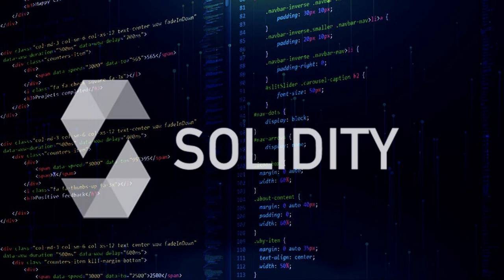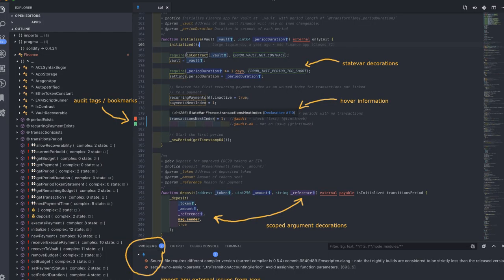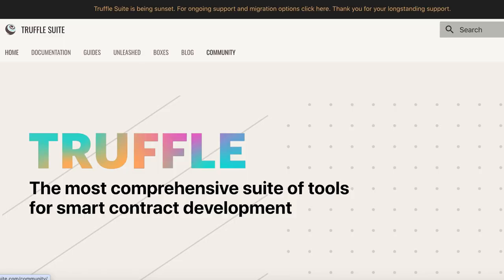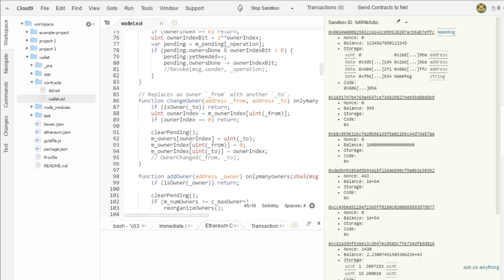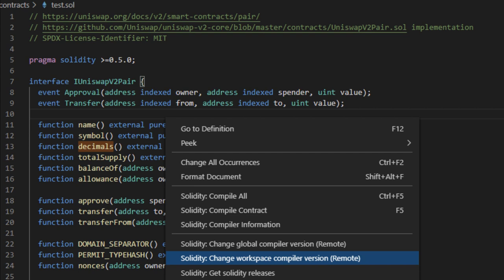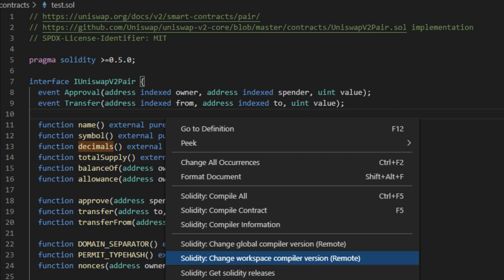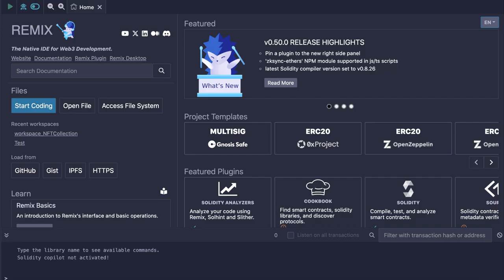Top 5 Integrated Development Environments (IDEs) for Solidity development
Here are the top 5 Integrated Development Environments (IDEs) for Solidity development.